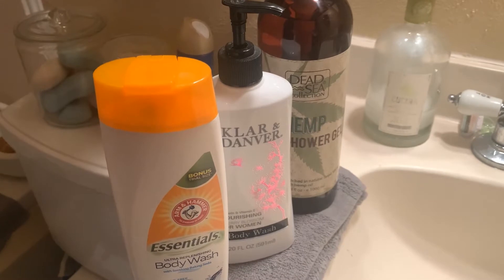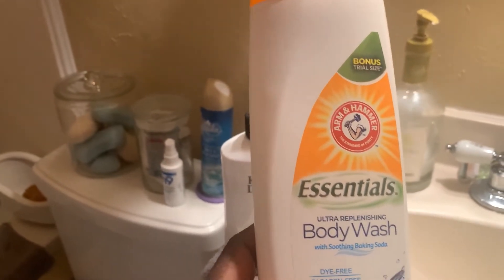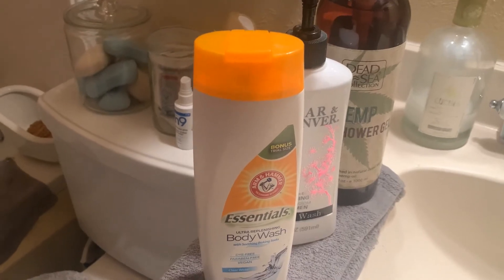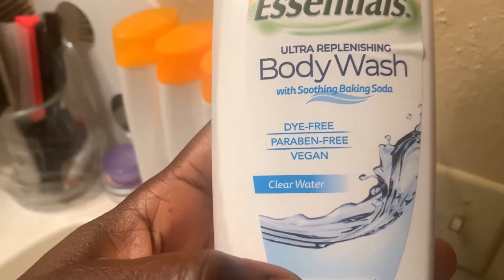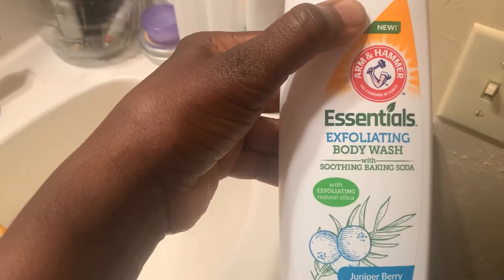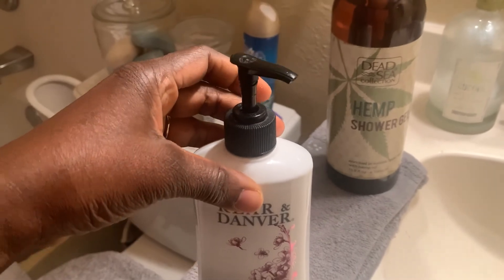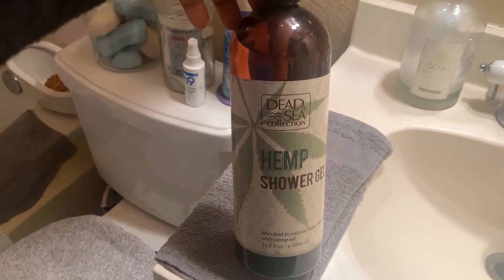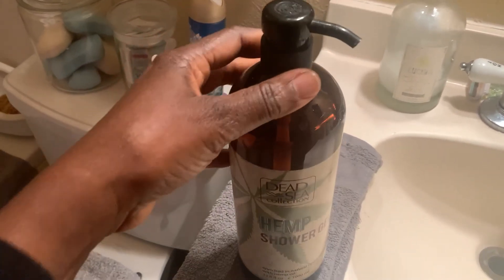Dollar Tree/Big Lots Body Wash (Review)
These are my favorite Body Wash and Shower Gel -- from Dollar Tree and Big Lots.

ABOUT ME:

Hello my name is Renee Barry, owner and founder of RB The Garden Nanny and I love what I do as a landscape designer.  It’s not considered work to me – I look at it as a way of beautifying one landscape at a time.  It’s pure enjoyment.  There are not many women in this field who not only own their own landscape business but also have a hand in all that is involved.  I bring a women’s touch to landscaping.  I believe in dispelling the idea that good help is hard to find.   Show up and deliver quality service -- that's the motto!  I also believe in communicating throughout the entire process.  Specializing in things that the average landscape companies overlook.  “Read What Clients Say” to learn about my work ethic!

➤ I am a Licensed and Insured Missouri Landscape Contractor
➤ I have successfully completed the Master Gardener training course in MO
➤ I’m a member of the Gardeners of MO and the Greater Professional Horticultural Association

RB The Garden Nanny, LLC